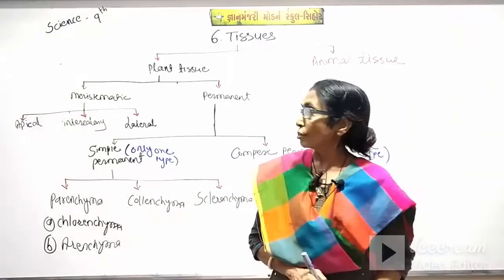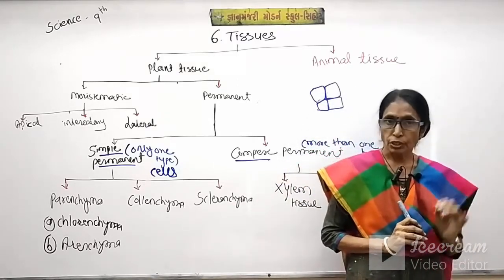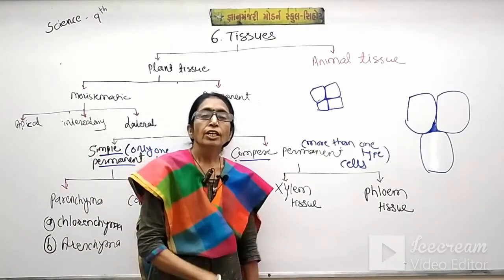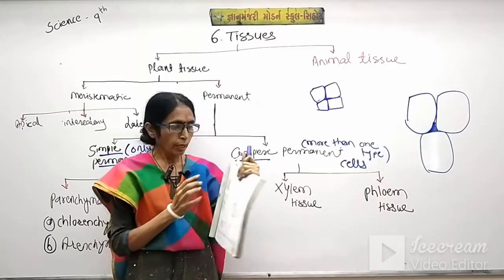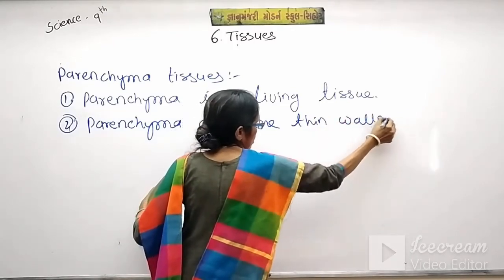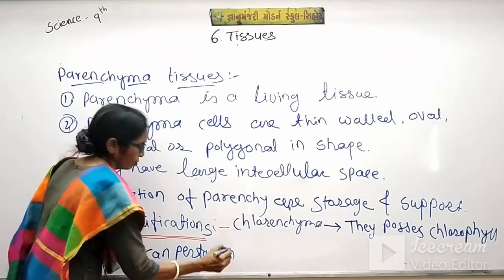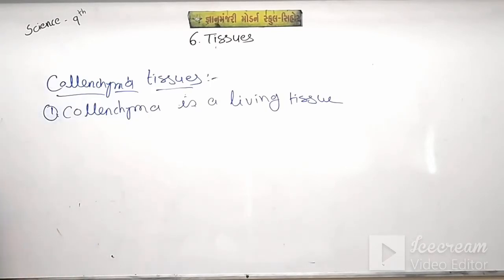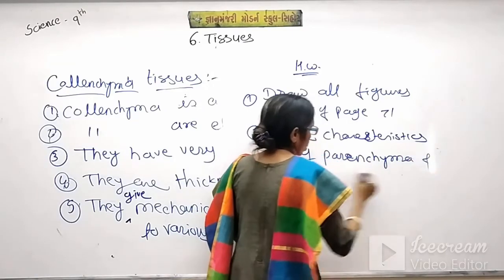STD:9 (ENG.MED) | SCIENCE | CH-6 | TISSUES | TEACHER : MRS. HARSHA TRIVEDI